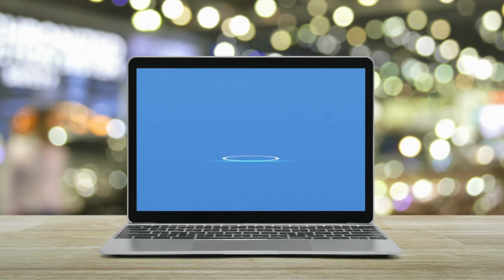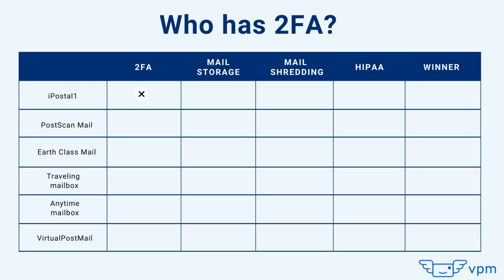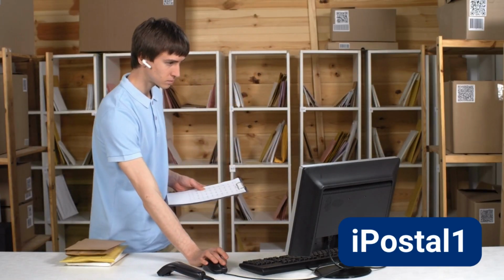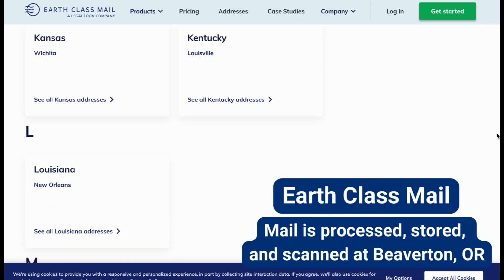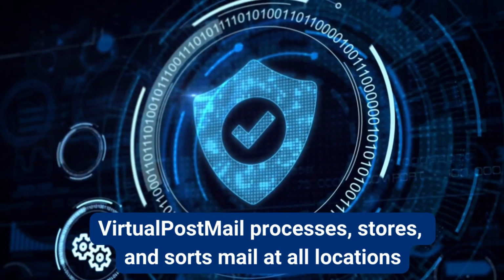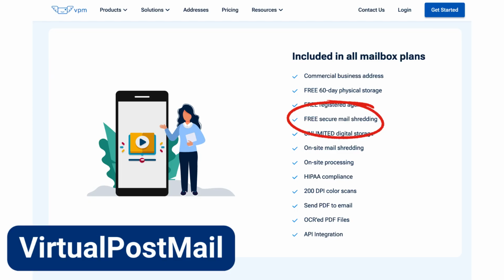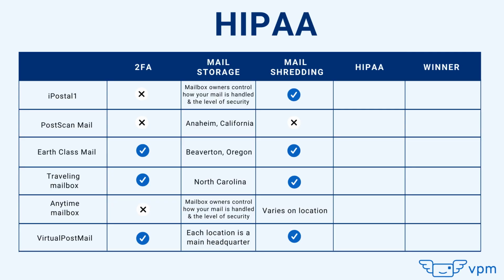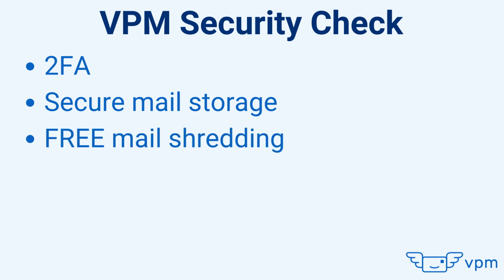Virtual Mailbox Security: A Comprehensive Comparison of Top Services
Today, with so much of your personal data being online and accessible, your privacy and security is more vulnerable than ever.

Let's go over the top virtual mailbox services and compare the types of security measures each has or doesn't have and why it matters for your security…

This video will discuss the biggest security:
- 2FA
- Mail storage
- Mail shredding
- HIPAA

So, which virtual mailbox service should you use?

🎥  REFERENCE VIDEOS